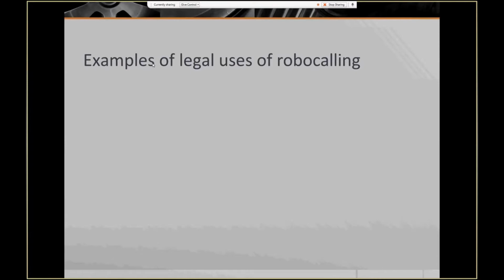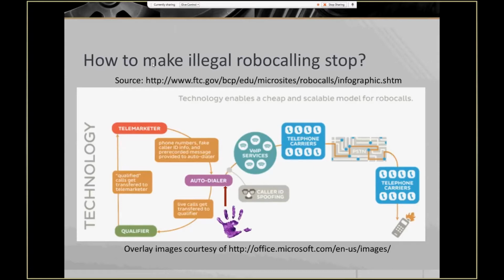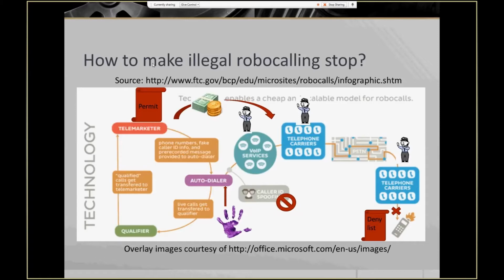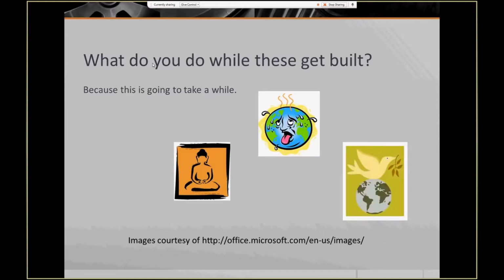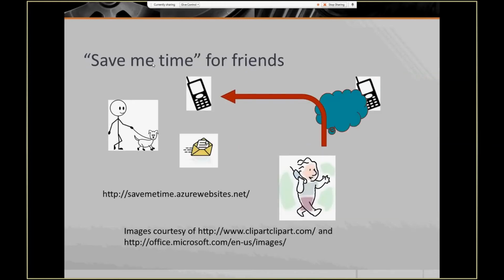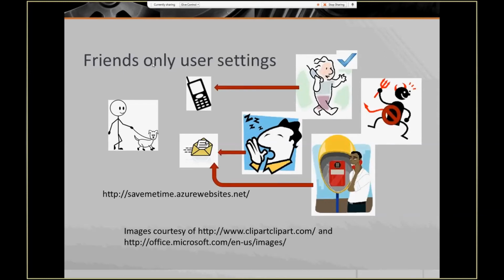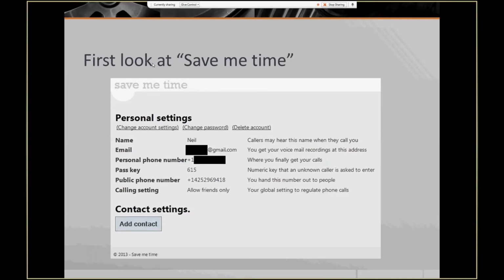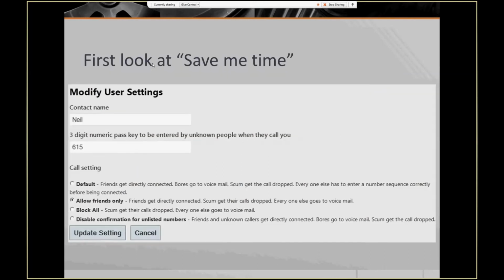Save me time demo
This video is part of our submission for the FTC robocall challenge. It walks you through how we believe robocalling may be curbed in the USA and introduces "Save me time"
which is our entry in the competition.